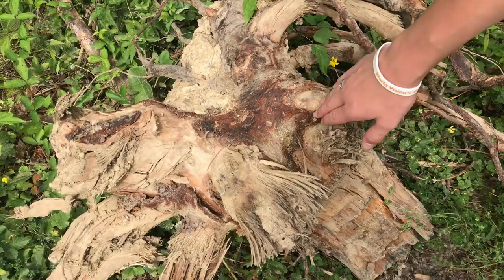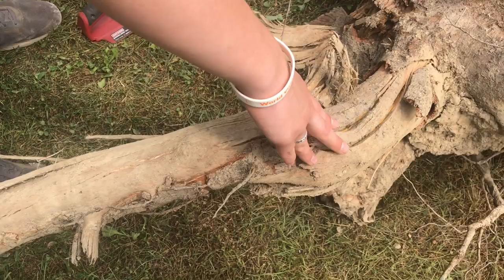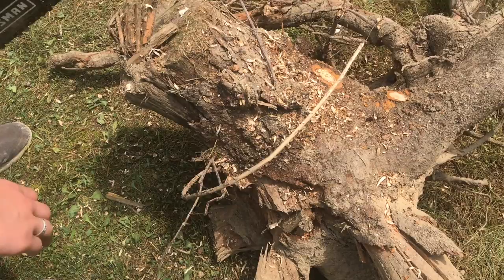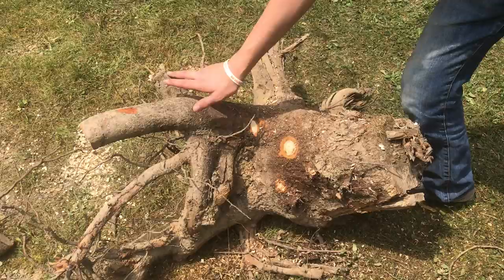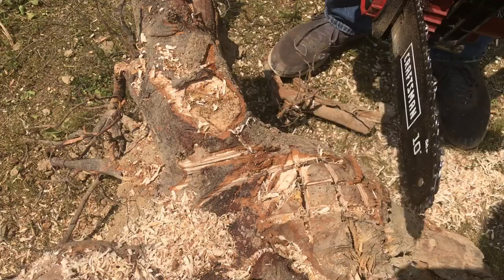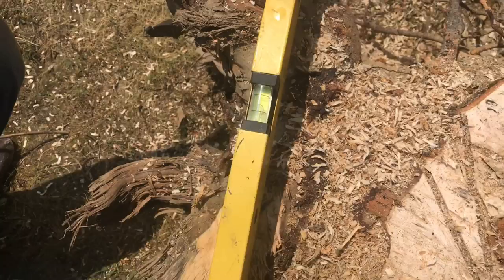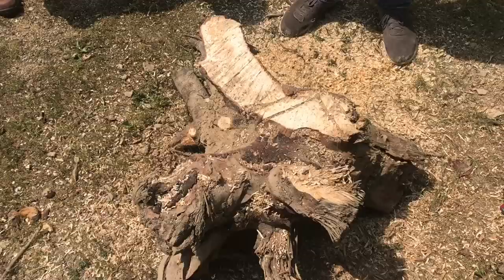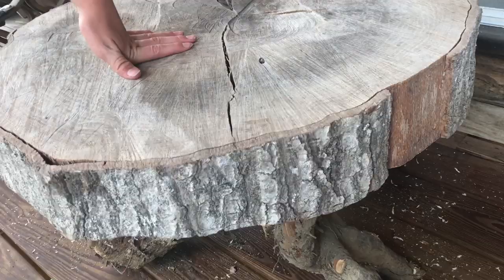MAKE a table out of a tree stump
Making something out of nothing is always fun. Here in this video we’re taking an old tree stump that we removed out of our yard with a backhoe. With as much work as it took to get this tree stump out of the ground, it would be a shame to let this go to waste. With a chainsaw we transform this old stump into a coffee table with character. We will use a very large wooden nickel from an oak tree that fell through my parents house in hurricane Katrina. I think you will enjoy the process of this transformation into a usable piece of artwork.

cordless chainsaw

And just in case you're curious, I made a list (see below) of the most popular items selling on Amazon these days. Pretty interesting...